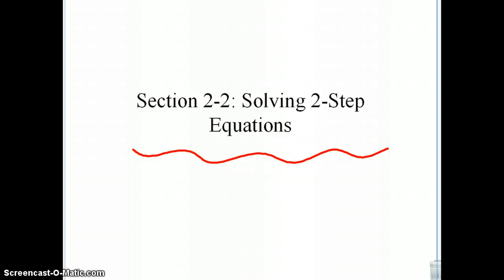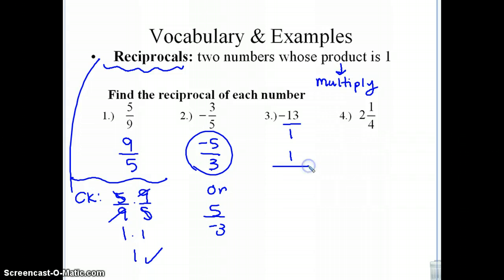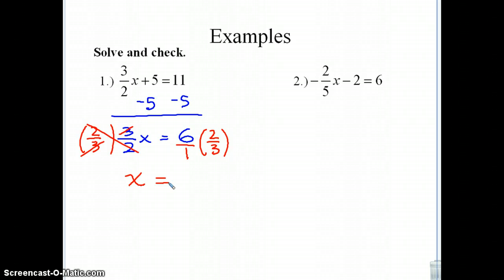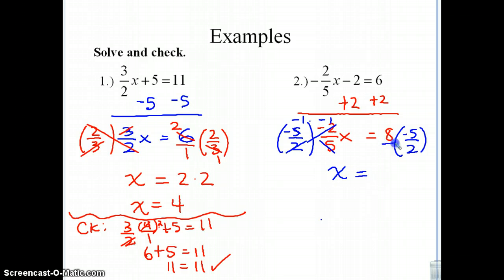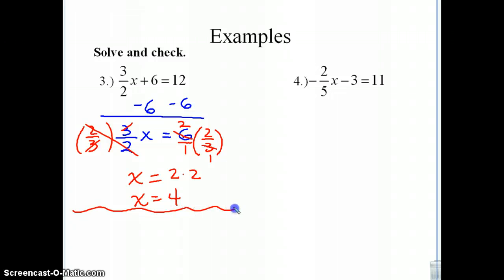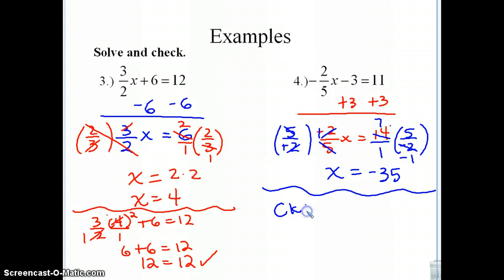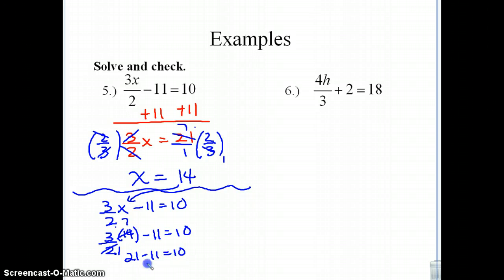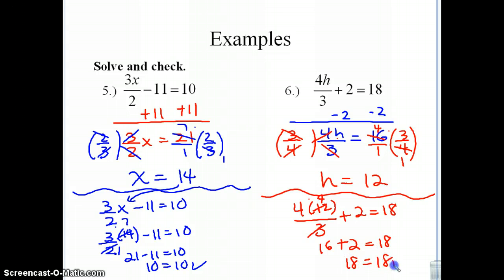Solving Two-Step Equations- Reciprocals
Solving Two-Step Equations by using Reciprocals.